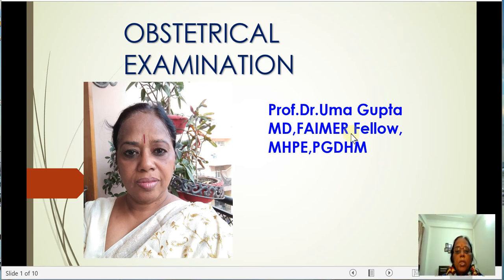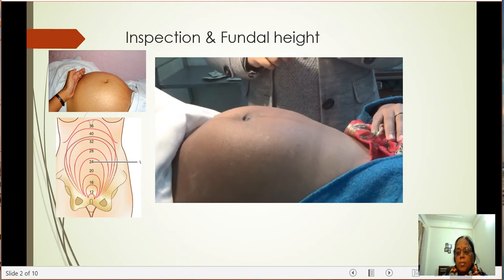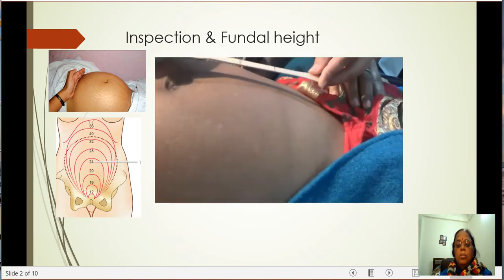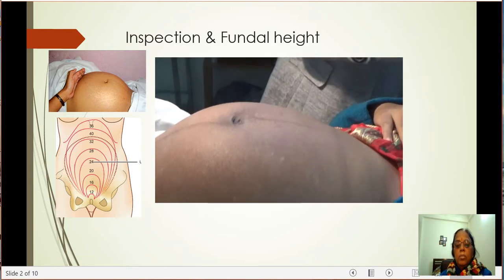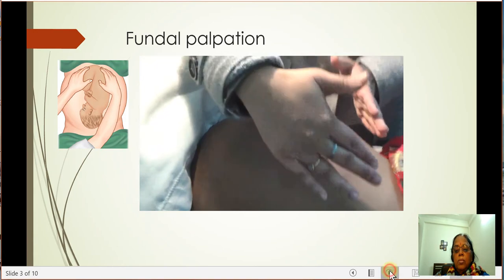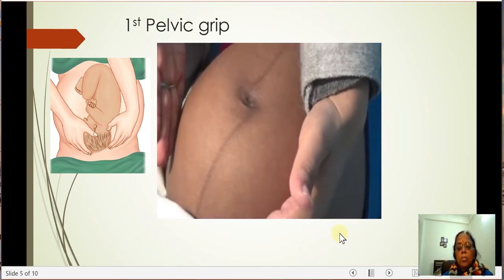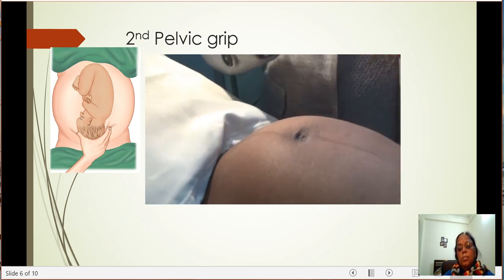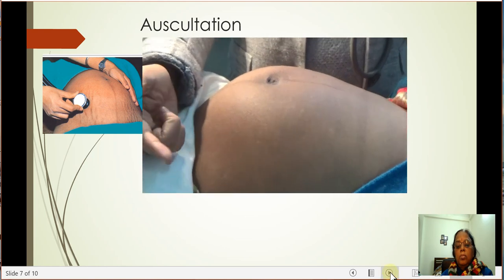Obstetrical examination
MBBS students, nursing and midwifery students